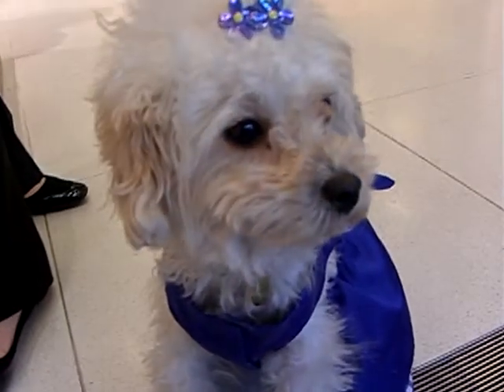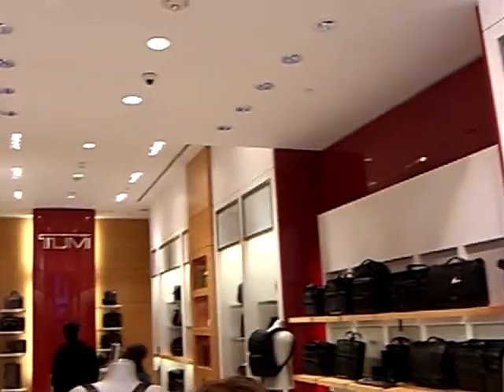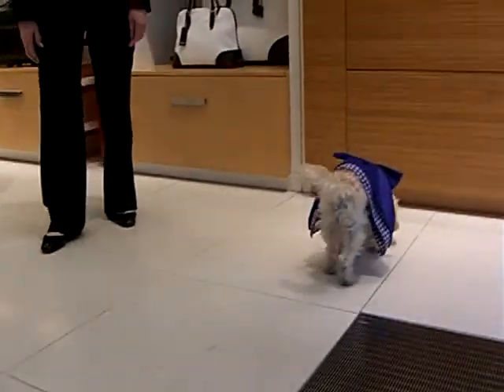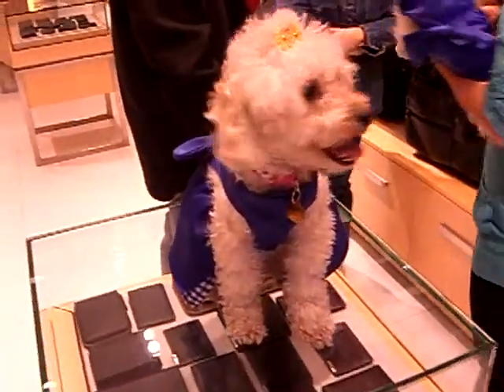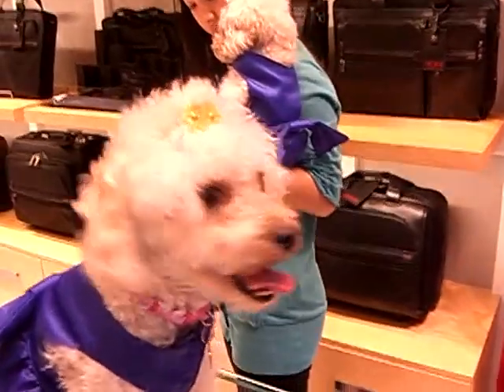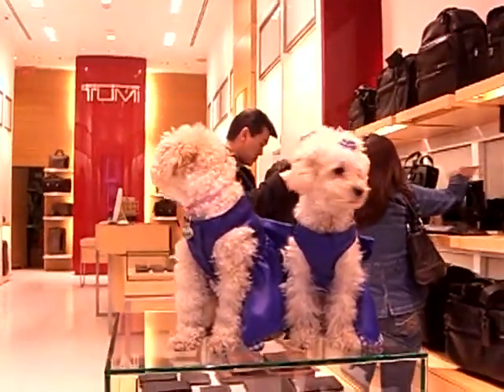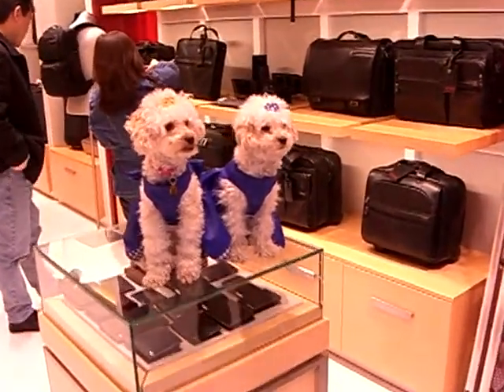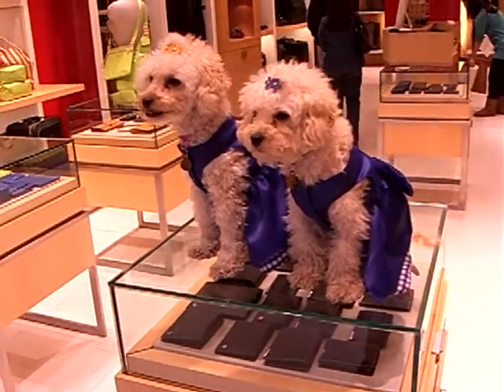Cute Poodles dogs at a Fashion store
Poodles dogs at Santana Row Fashion store, San Jose California -2.

TilTul -the most innovative automatic browser add-on for Mozilla Firefox, available (more)